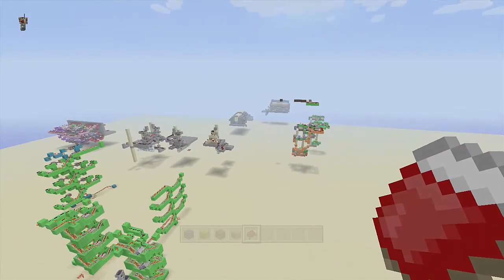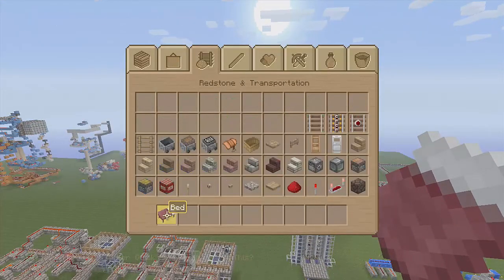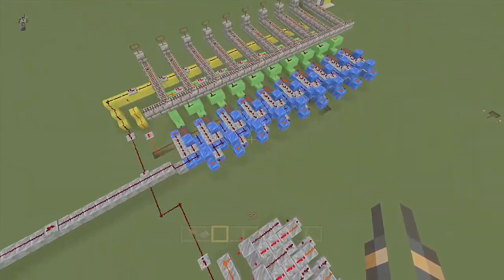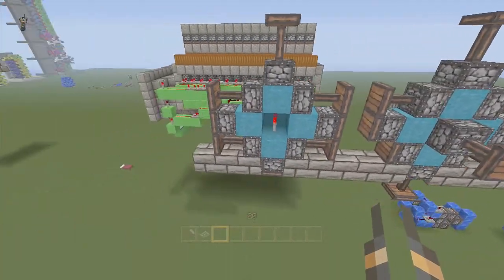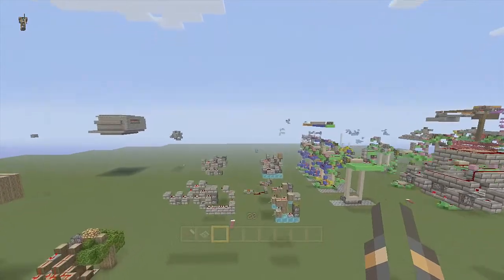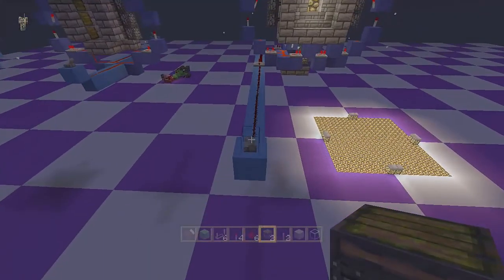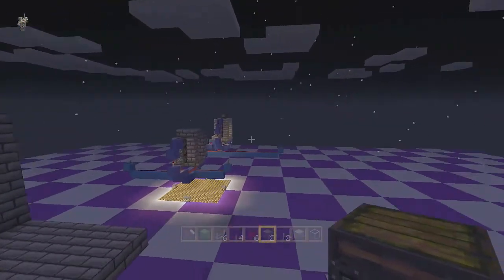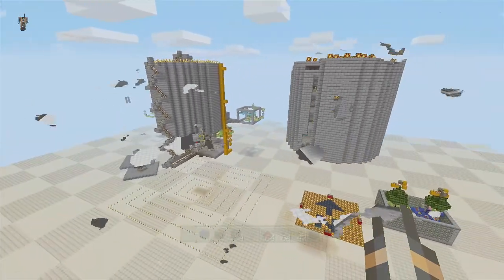Collection of Redstone Maps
Hello everyone here is just a bunch of my redstone maps that im ganna compile into one map just cuz im tired of jumping to all my maps to find stuff lol
peace